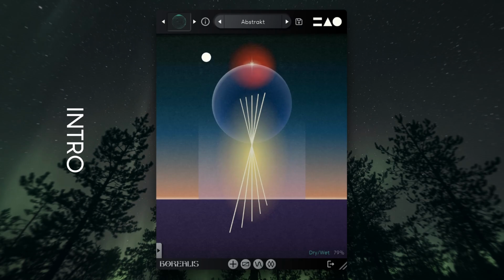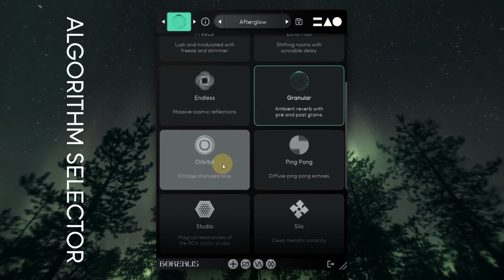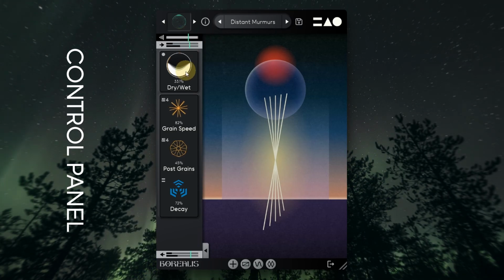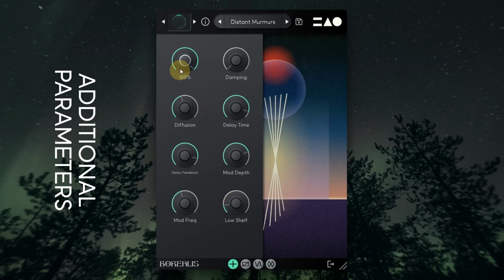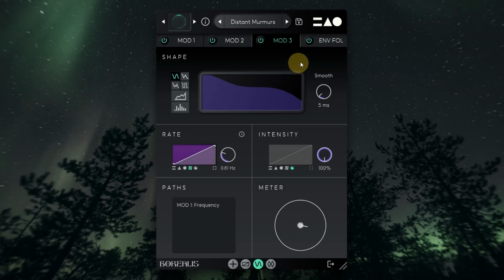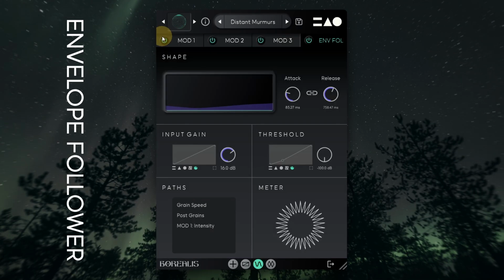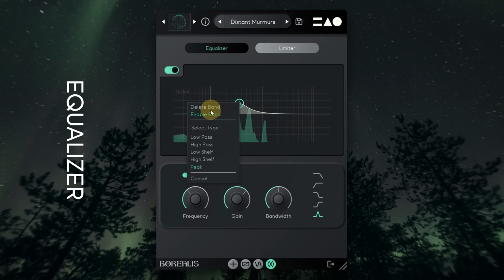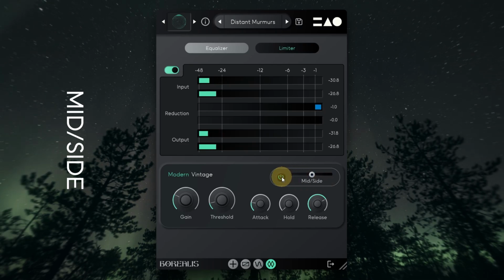BOREALIS Reverb Plugin | Full Walkthrough & Demo | MNTRA Instruments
Welcome to the full interface walkthrough of BOREALIS, our first FX plugin!

BOREALIS is a dynamic reverb plugin designed for the studio, stage, and beyond. It transcends conventional reverb plugins by allowing you to create an interplay between your dry input and it's wet output, using its envelope follower and unique modulation possibilities.

Inspired by the boundary-pushing world of guitar pedals and Eurorack effects, BOREALIS offers a wide variety of inspiring time-based effects through its 14 algorithms, including multi-dimensional convolution reverbs sampled in epic and unusual spaces from a lush church to the inside of a piano, shimmering reactive algorithmic reverbs that go to infinity, and vintage modulated delay networks.